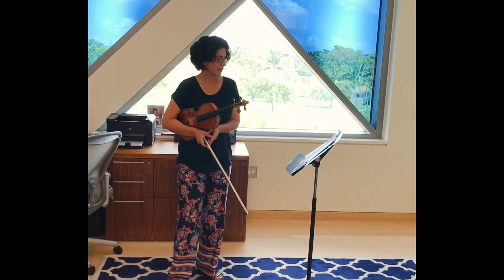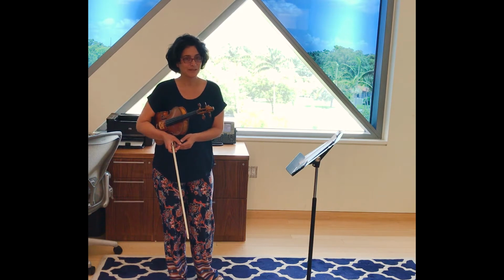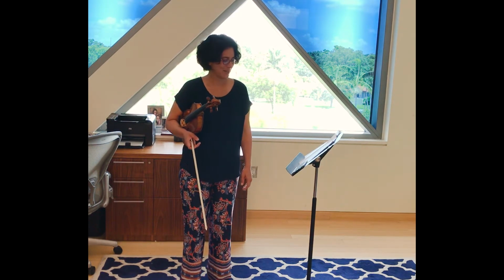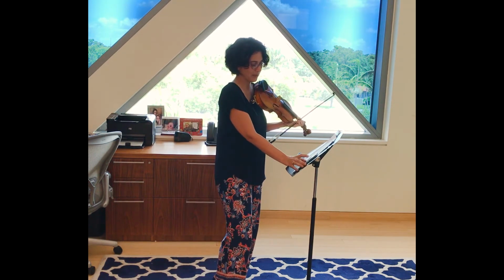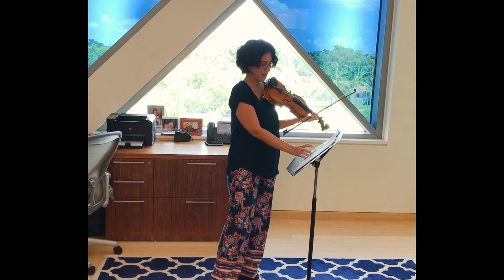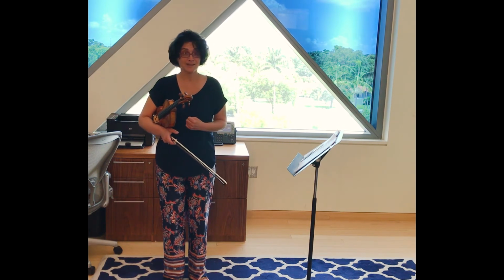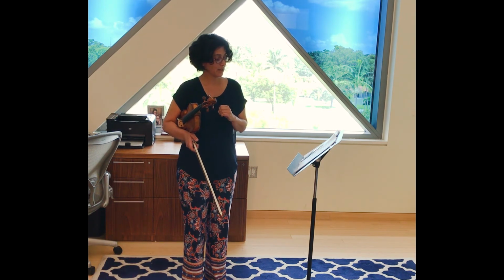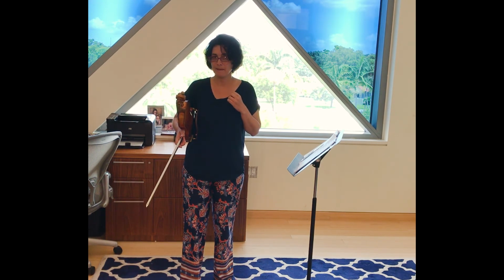11-12 Practice Ideas (Creative Metronome Work, Using Drones)